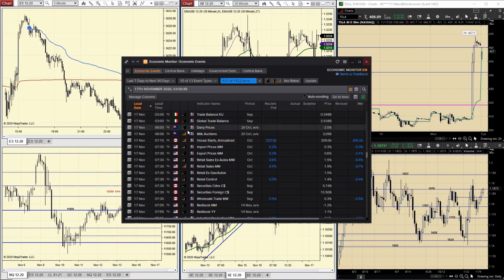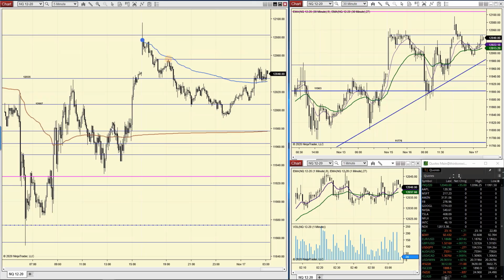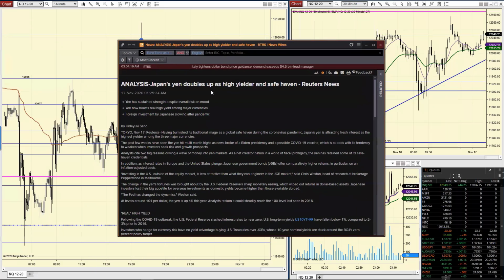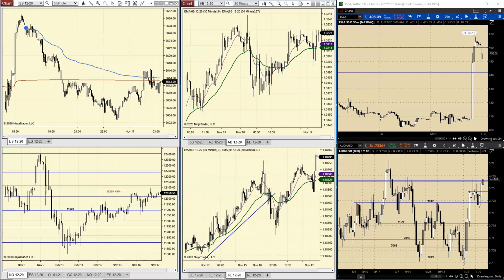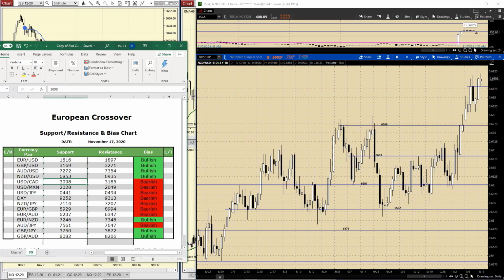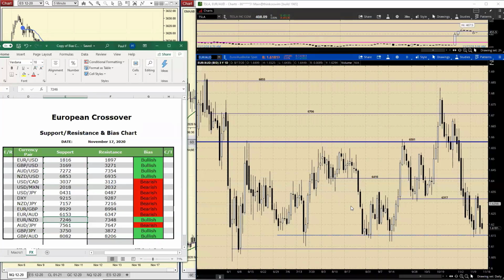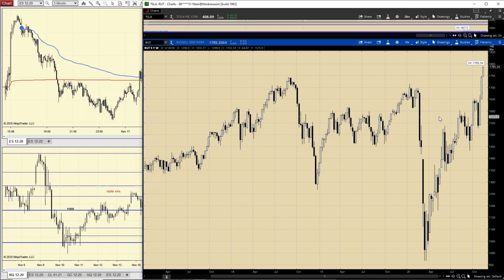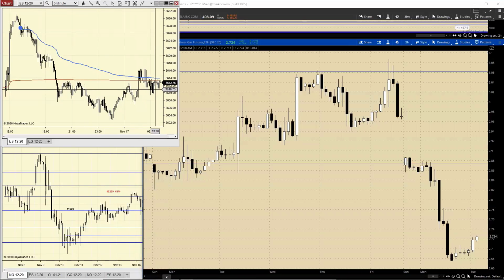European Crossover Webinar November 17th 2020